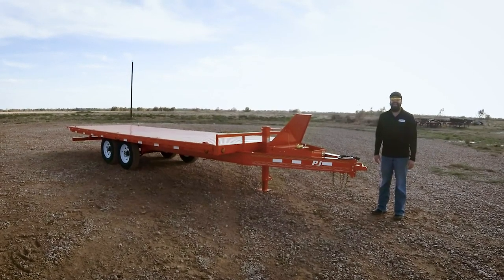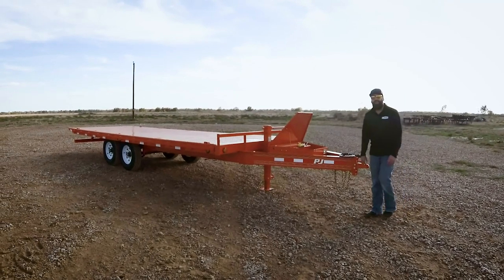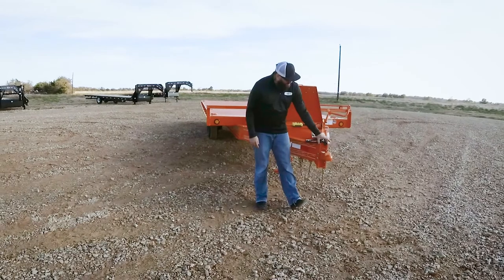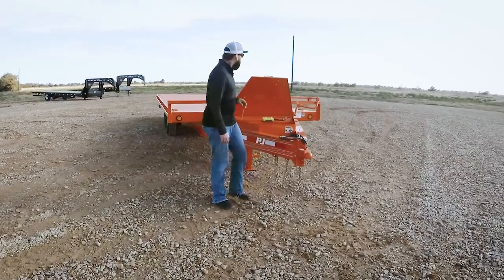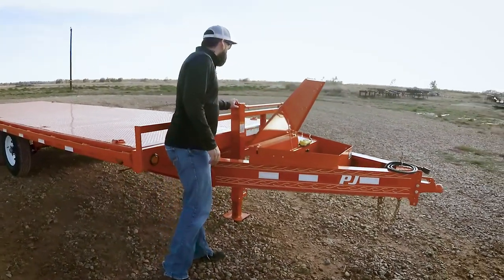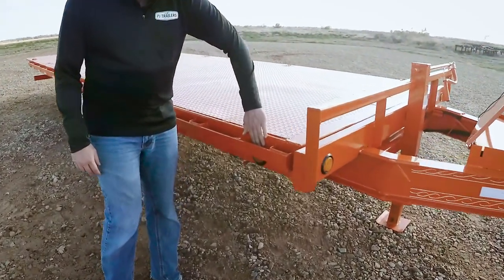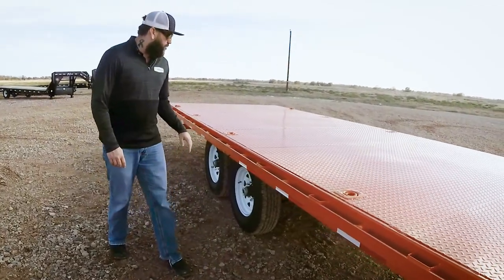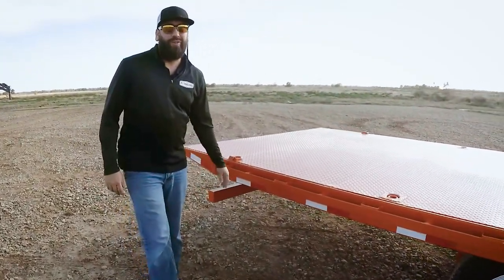Deckover Tilt (T8) Quick Walkaround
Watch as Aaron goes over the details behind this custom-ordered 96"x22' T8 Deckover Tilt trailer, and learn about some of our most popular options in this class.

Our dealer ordered this trailer in Tractor Orange, a popular choice with end users running standard farm equipment. It'll hook to the tow vehicle with a heavy duty cast 2 5/16" bumper pull coupler, which rides in an adjustable five-position channel mount.

The wiring harness is our standard seven-way plug with dual contacts, for the ultimate in reliability. And speaking of reliability, the pump and battery for this T8 tilt are housed in our full-size divided toolbox. This provides upgraded protection for the trailer's hydraulic heart, while also offering tool storage options.

When this T8 isn't hitched up and ready to work, it rests on our pro series 12,000 pound jack. Our full-length 2" rub rail and flush mounted lighting round out the package, as does the rugged 11-gauge diamond plate steel floor.

A total of 10 D-rings down both sides of the deck and a low loading angle of 15 degrees will give the future owner plenty of options for securing and loading cargo.

For running gear, the dealer chose dual 7k pound axles for a G.V.W.R of 14k pounds. Of course, they're equipped with the EZ-Lube system for ease of maintenance.

Visit pjtrailers.com to view all of our tilt deck models, and to locate a PJ Trailers dealer near you.